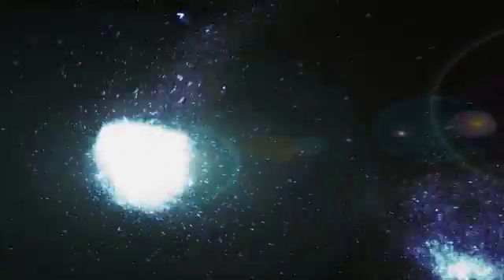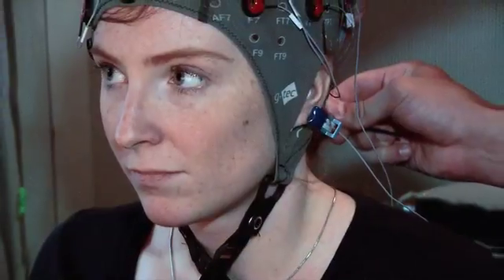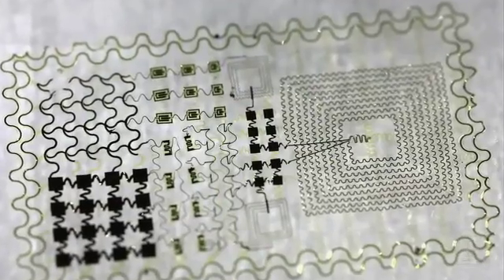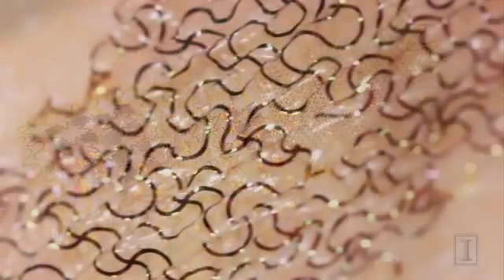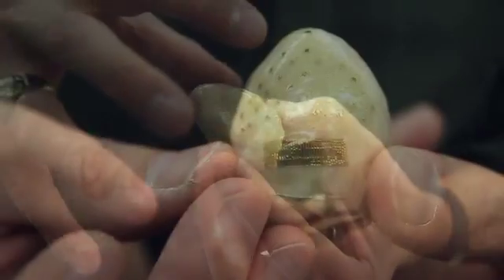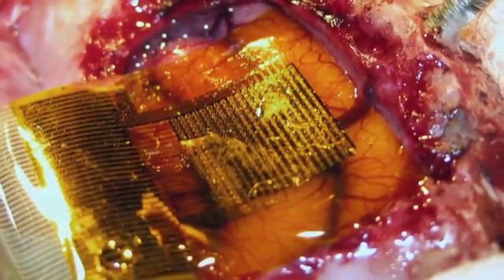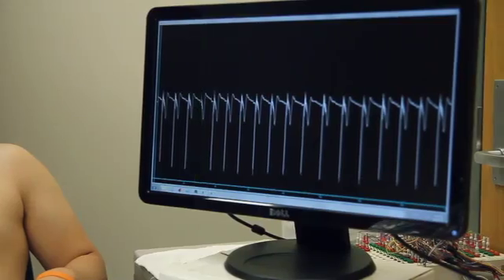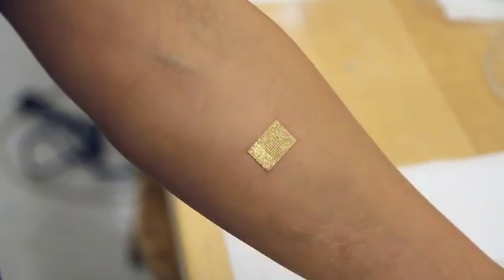SN113skinmountedelectronics_long.mov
Science Nation: University of Illinois Prof. John Rogers and researchers find that elastic electronics offer less invasive, more convenient medical treatment.